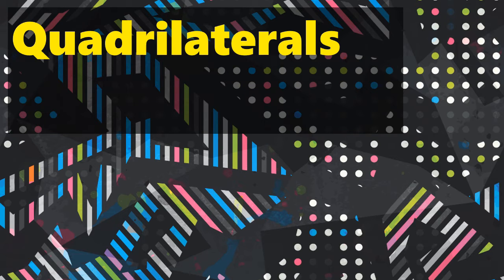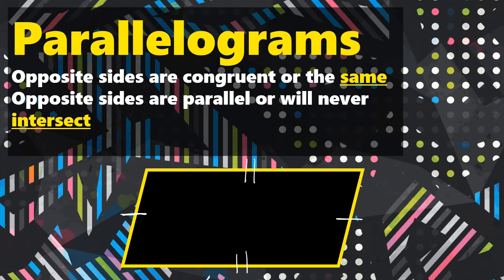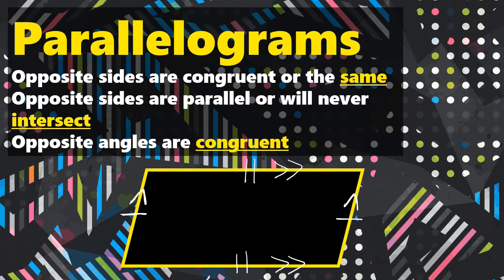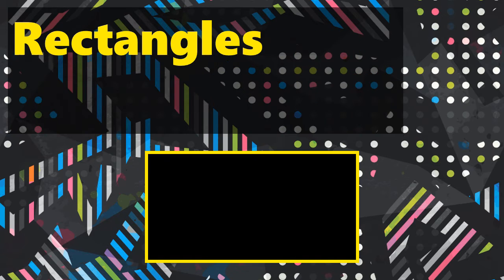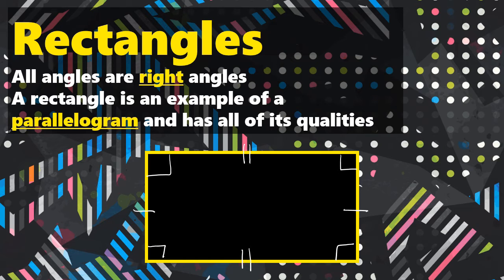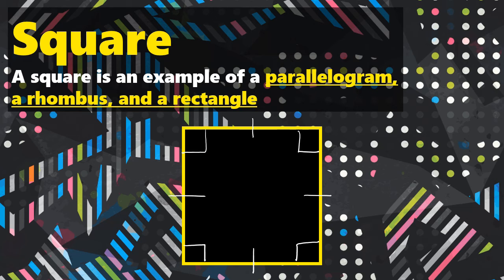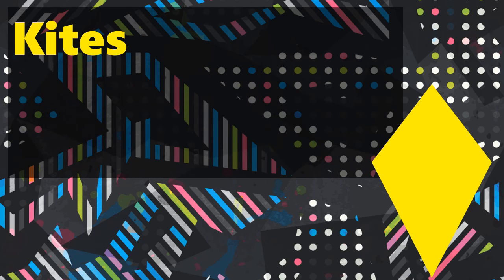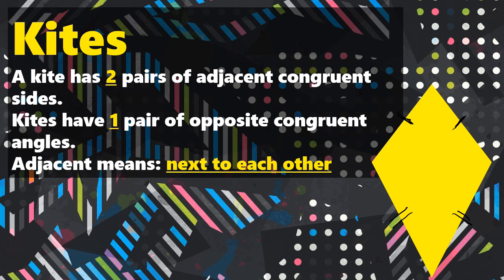6.13 Quadrilateral Video Notes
For Virginia SOL 6.13 The student will describe and identify properties of quadrilaterals.